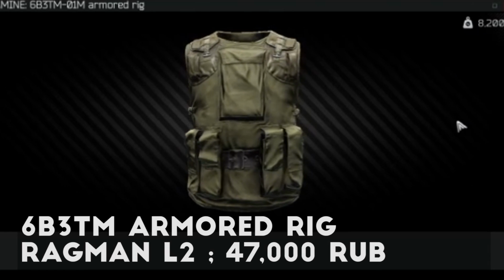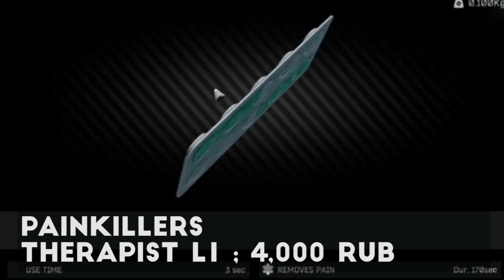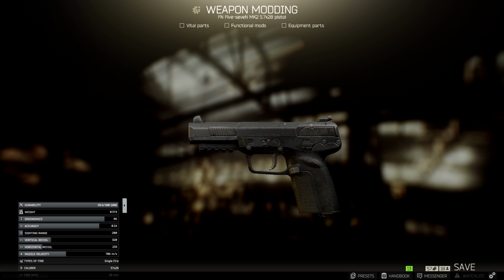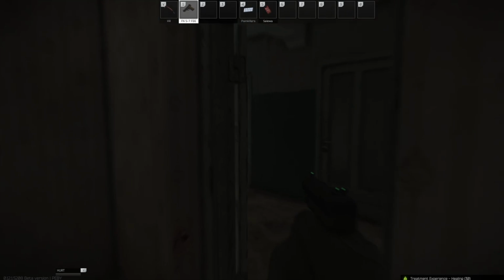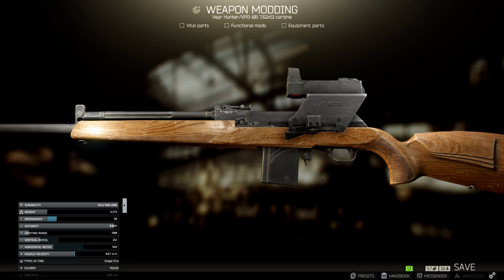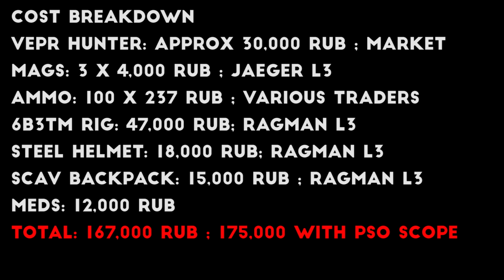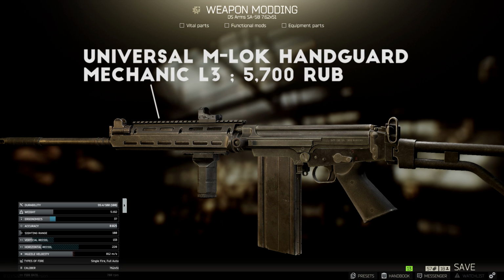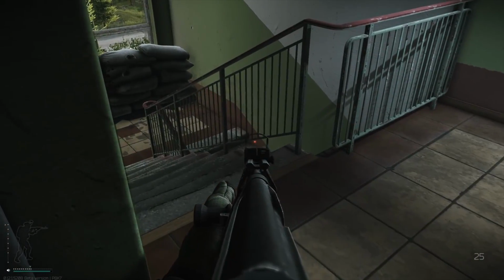Escape From Tarkov - Three Budget Loadouts PART TWO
Putting together a full kit in EscapeFromTarkov can be tough to do on a budget, so in this video I'll show you three loadouts made with cost-effectiveness in mind that should help you get through the mid-to-late game grind!

In particular, I chose these three weapons because of their ability to take down armored enemies while not costing a fortune.